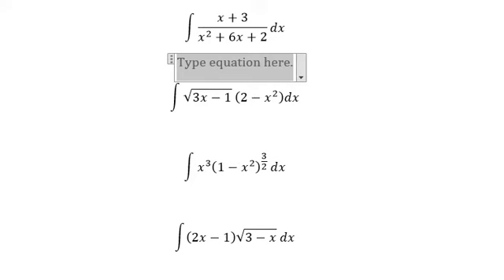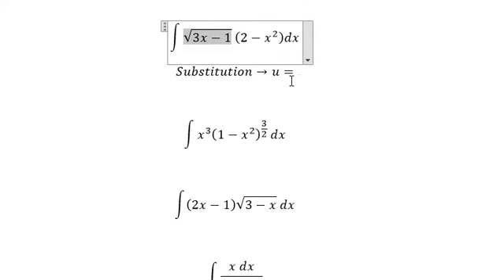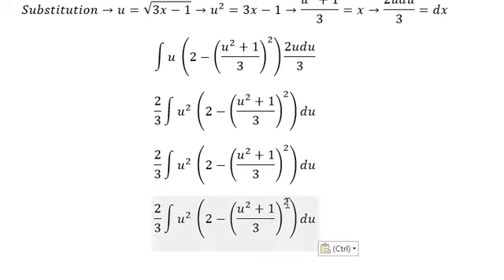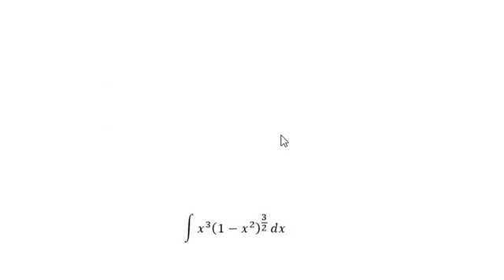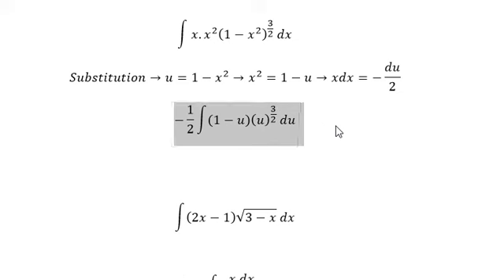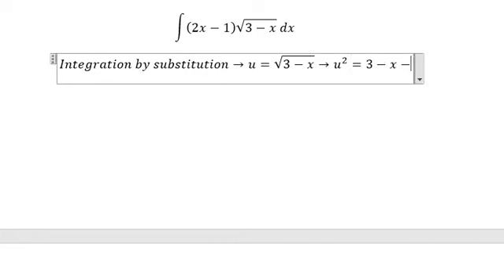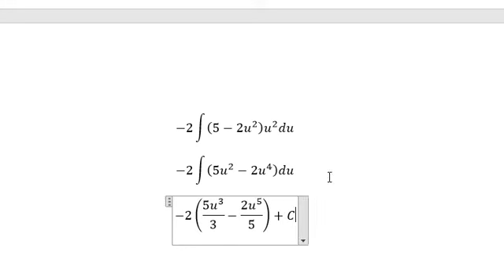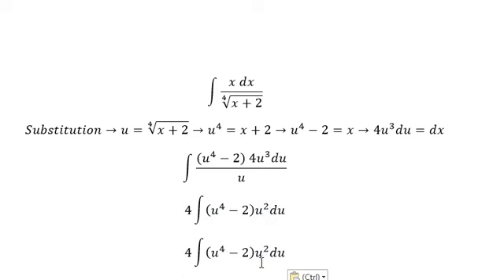Calculus Help: Integral ∫(x+3)/(x^2+6x+2) dx, ∫√(3x-1) (2-x^2 )dx, ∫x^3 (1-x^2 )^(3/2) dx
Here is the technique to solve these integrations and how to find them: ∫(x+3)/(x^2+6x+2) dx, ∫√(3x-1)  (2-x^2 )dx, ∫x^3 (1-x^2 )^(3/2)  dx
∫(2x-1) √(3-x)  dx
∫(x dx)/∜(x+2)